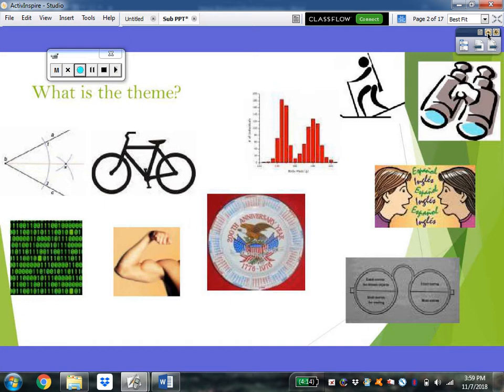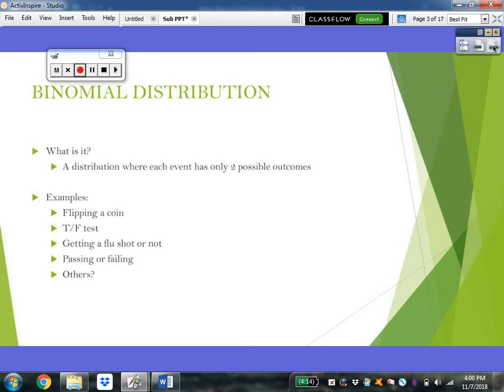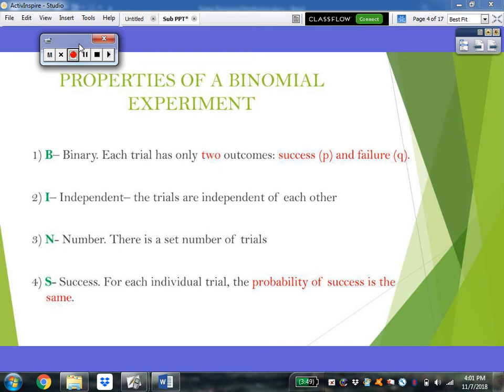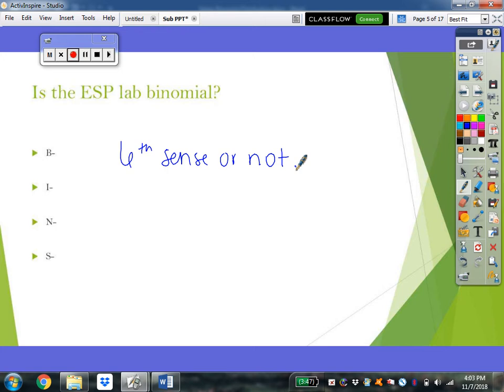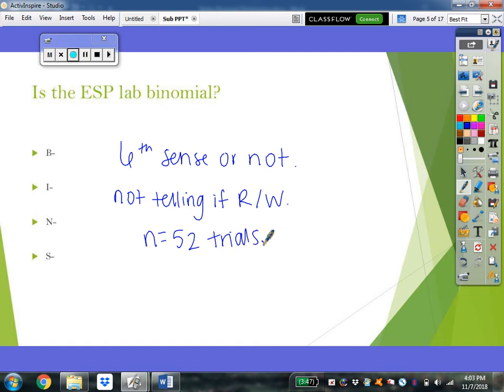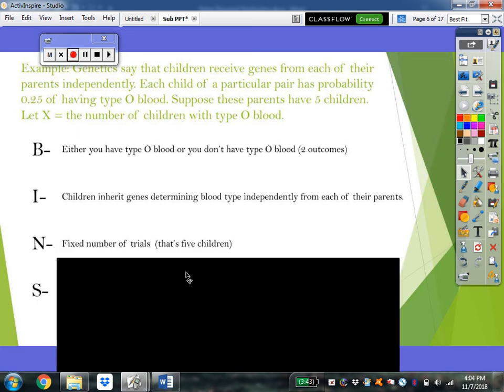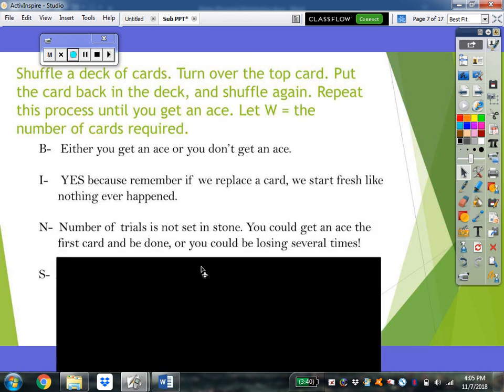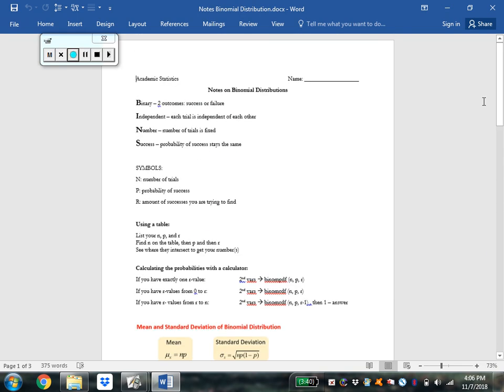THURSDAY 11/8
Please watch & fill out practice problems.